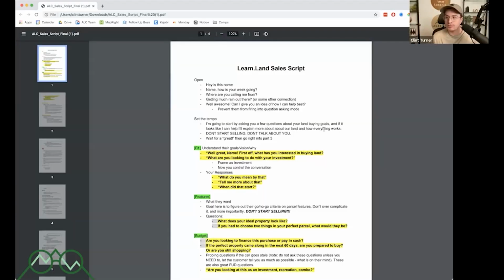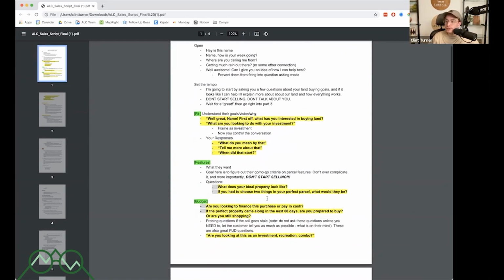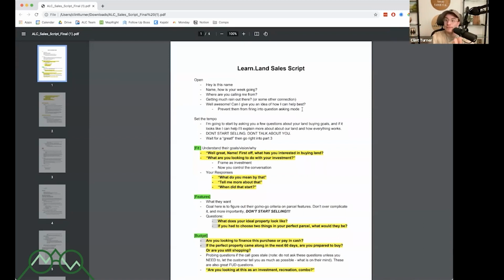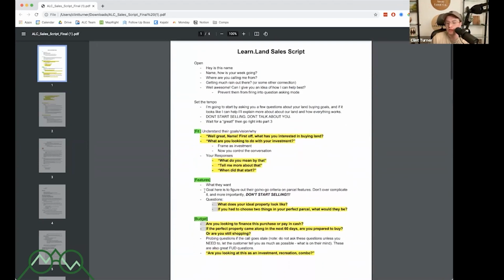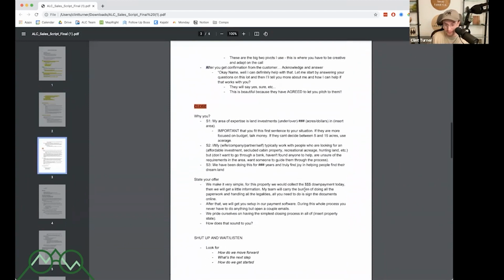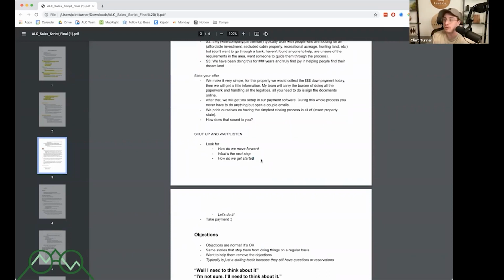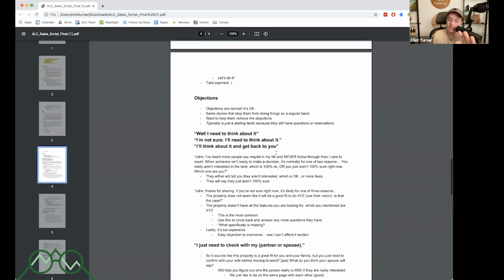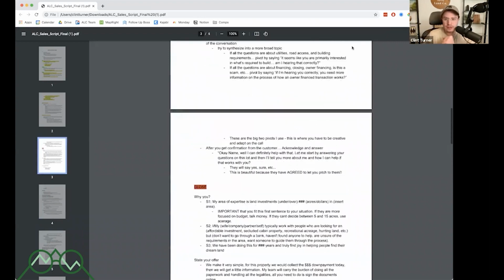#28 Talking to buyers | The Land Funnel Method - Free Land Investing Course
In this video, we dive into the theory behind selling and provide you with our carefully crafted sales script (Learn.Land Sales Script) which has taken years to develop.
I'll guide you through the importance of fit, features, and price (FFP) in a sales call, along with valuable tips on active listening, building trust, and avoiding pushiness.

Looking for more consistent leads and sales in your Land Investing Business? We can help!